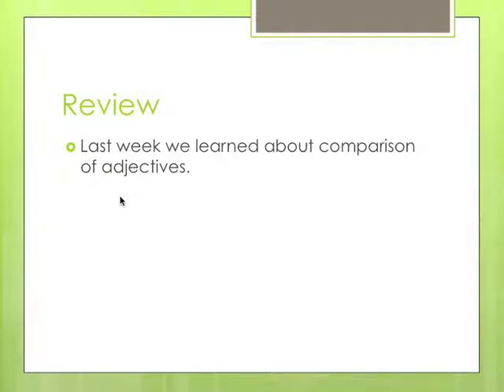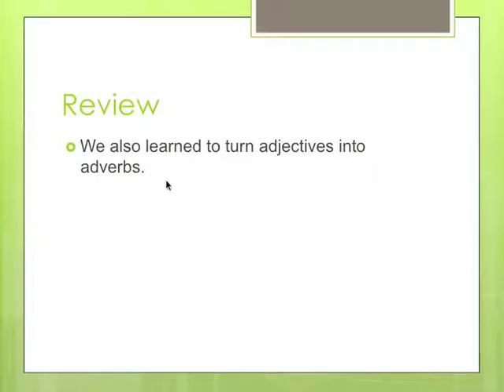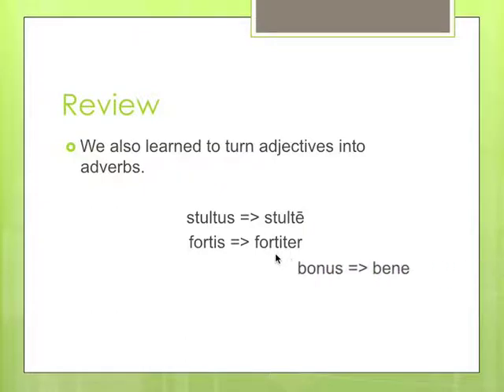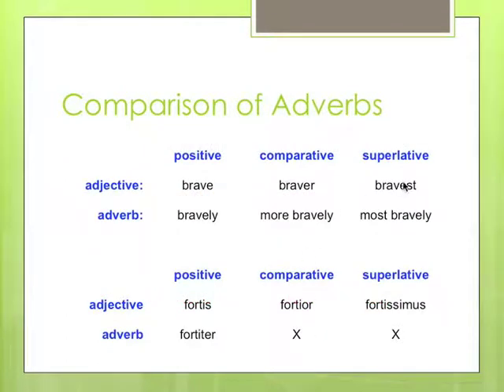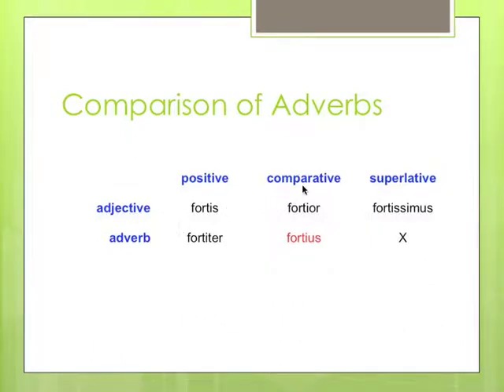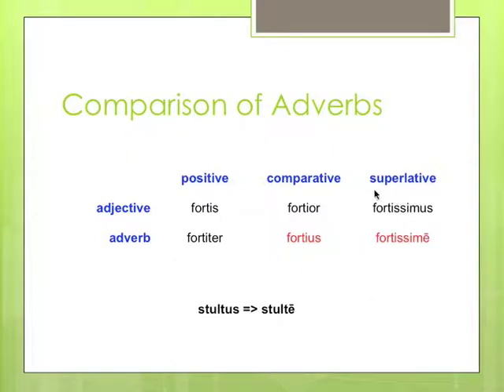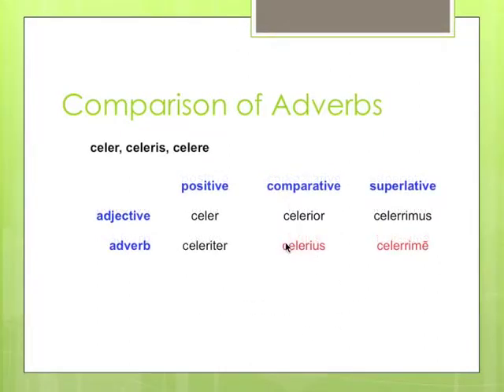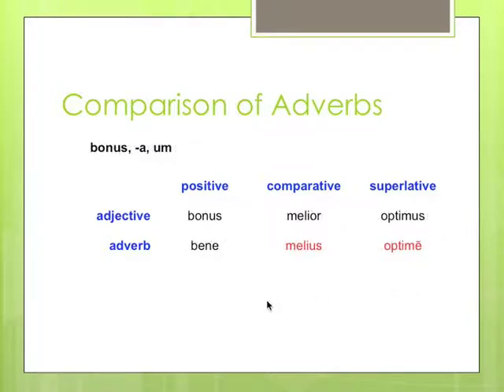Comparison of Adverbs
This video explains the formation of comparative and superlative adverbs in Latin